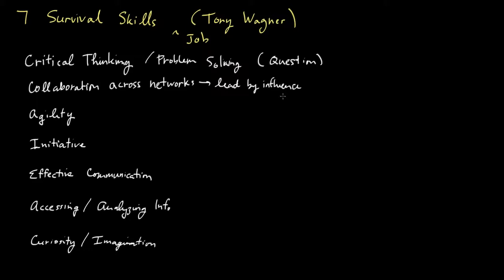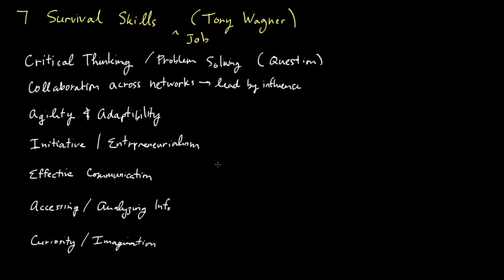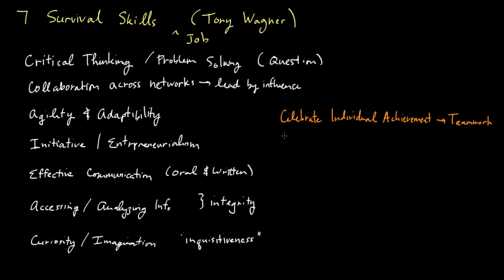Global Achievement Gap by Tony Wagner (Part 2)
Part 2 of an overview of the Global Achievement Gap by Tony Wagner